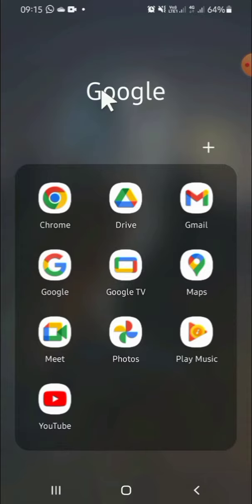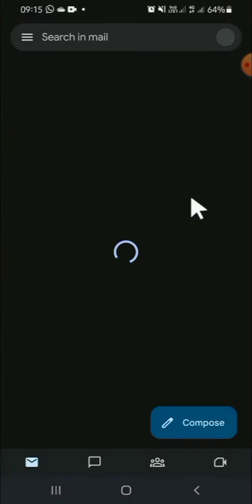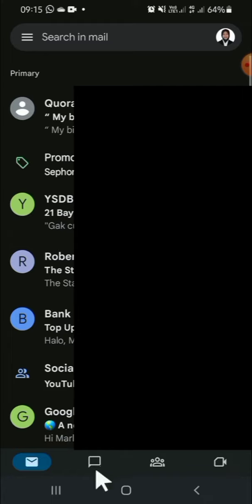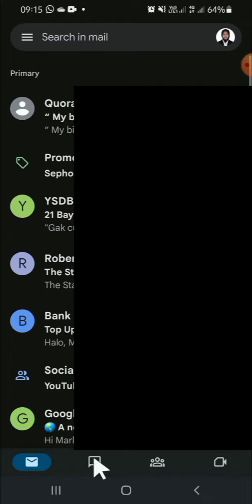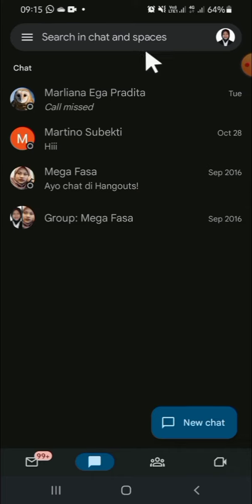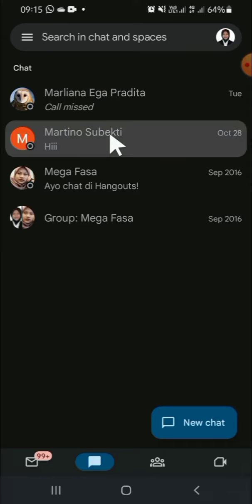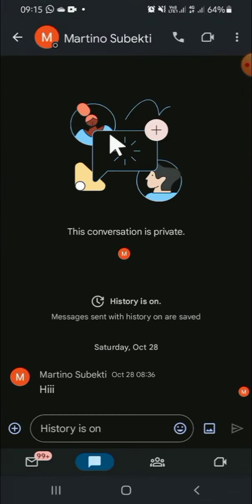⭐ BASIC TRAINING: How To Call In Google Chat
Want to make a call in google chat but don't know how to do? We've got you covered! This tutorial will show you how to call in google chat. Check this out!